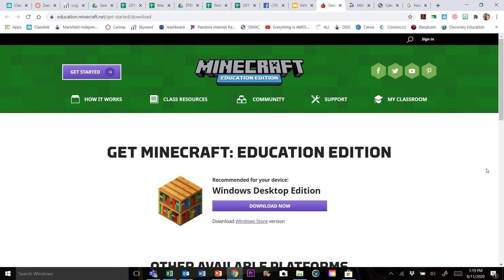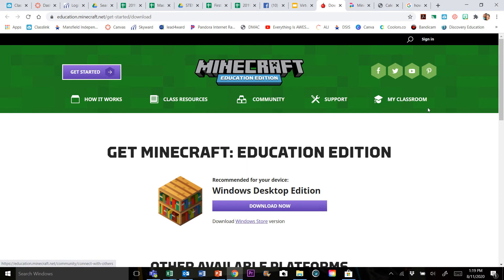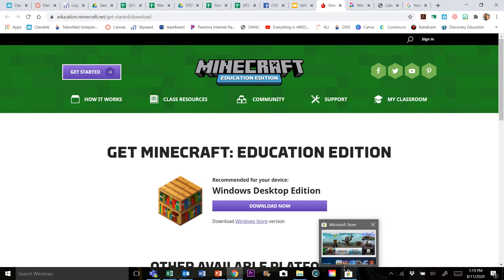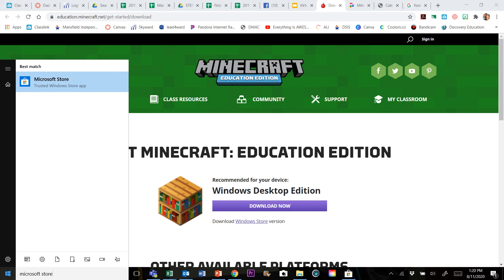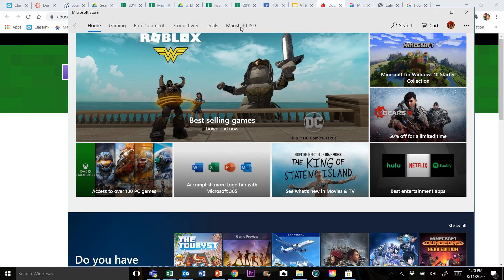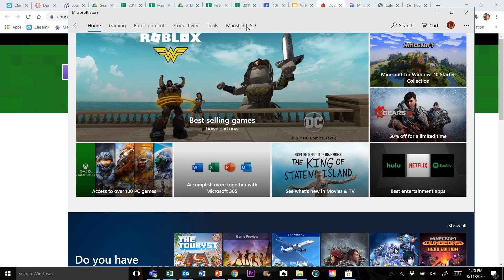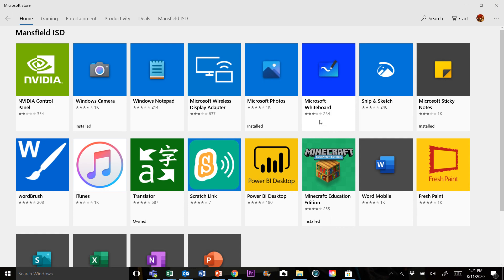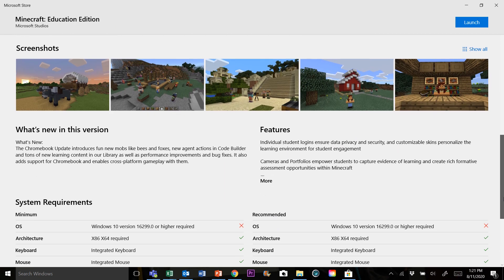How to Download Minecraft Education Edition